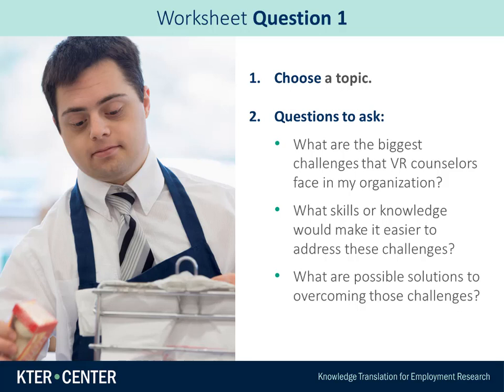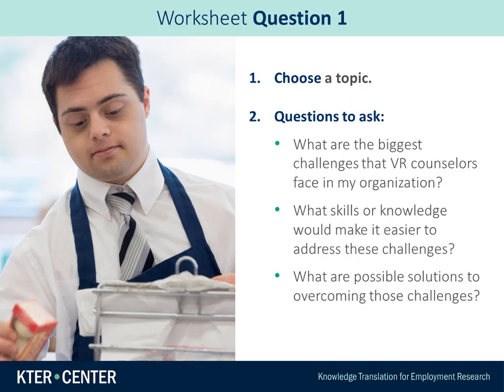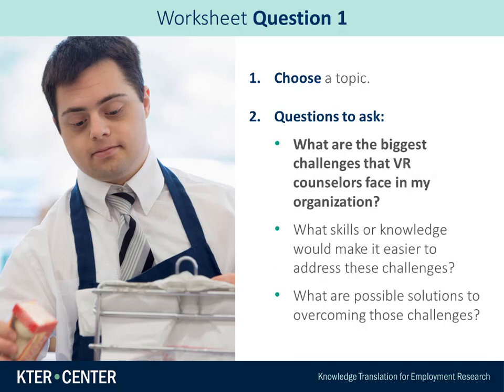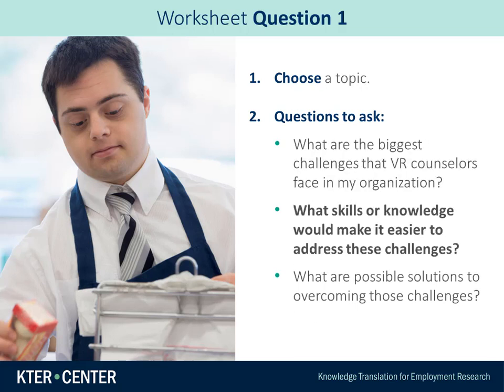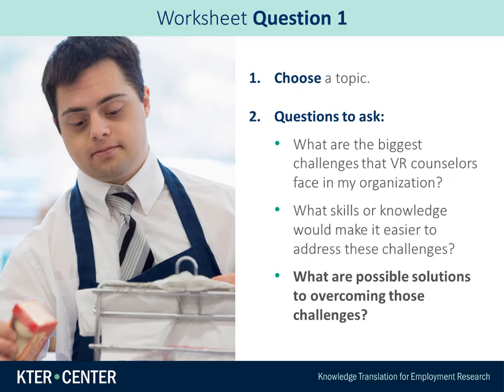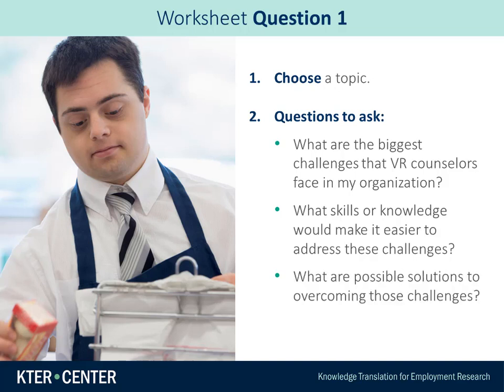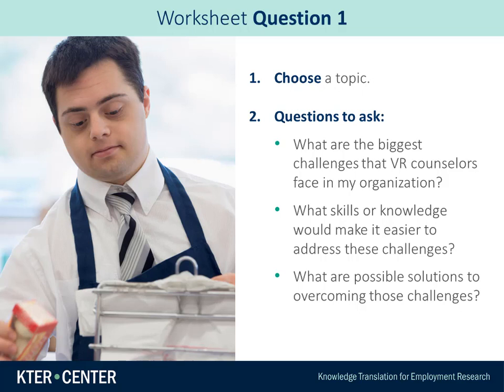Principles of Adult Learning: Worksheet Question 1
This video is from the course, Principles of Adult Learning, which is hosted on the website of the Center on Knowledge Translation for Disability and Rehabilitation Research (KTDRR)